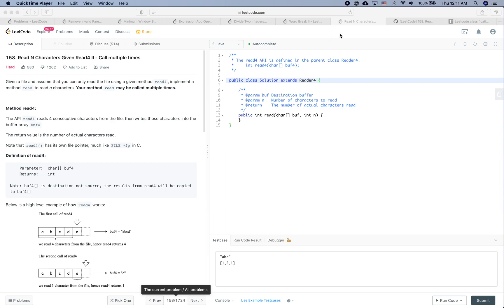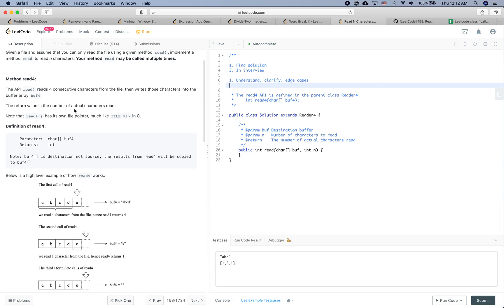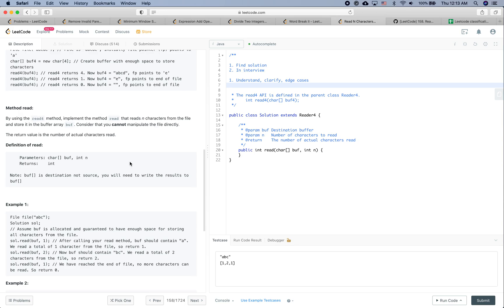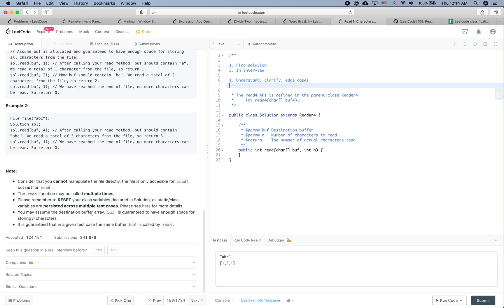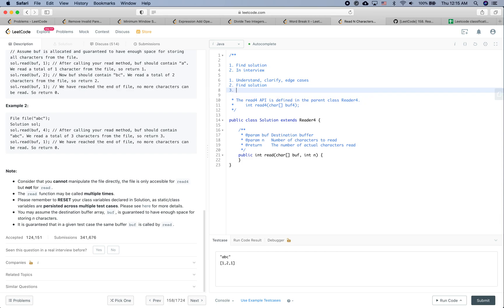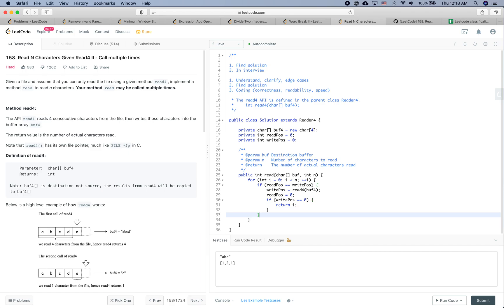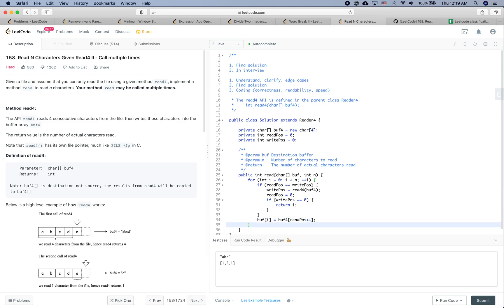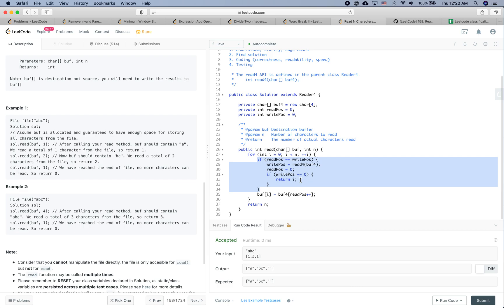Google Coding Interview Question | Leetcode 158 | Read N Characters Given Read4 II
In this video, we introduce how to solve the "Read N Characters Given Read4 II" question which is used by big tech companies like Google, Facebook, Amazon in coding interviews. We also cover how to behave during a coding interview, e.g. communication, testing, coding style, etc.